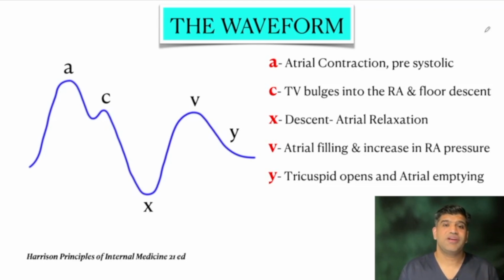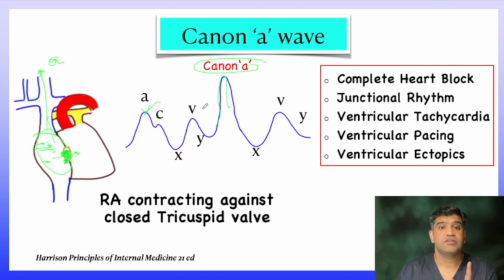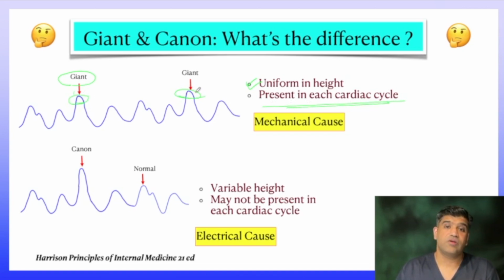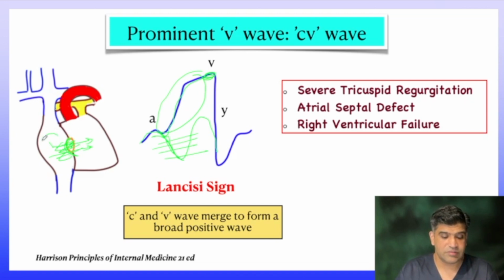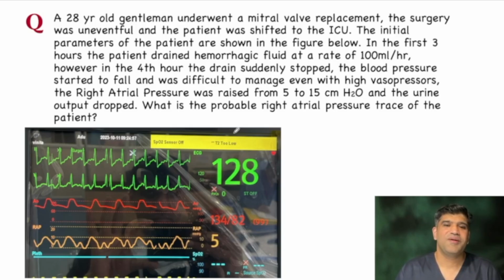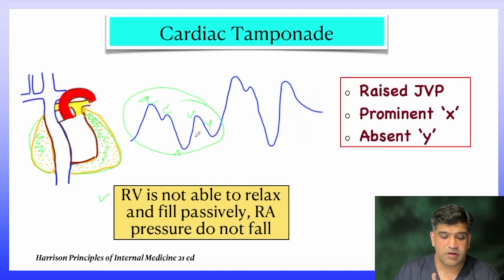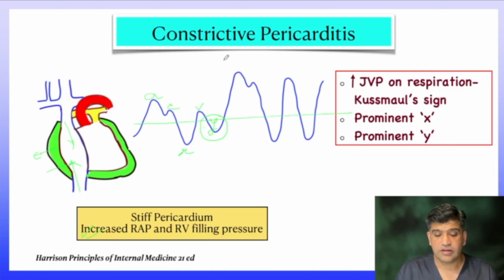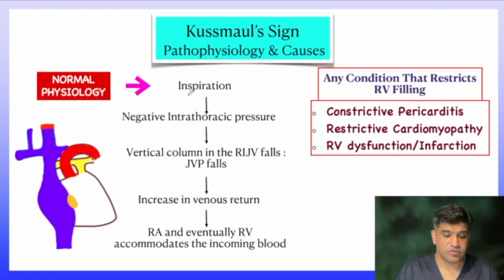JUGULAR VENOUS PRESSURE (JVP) PART 2- ABNORMAL WAVEFORM - for NEET-PG, USMLE, FMGE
This detailed video describes the following abnormal JVP waveforms-
1. CANON "a" WAVES
2. GIANT "a" WAVES
3. ABSENT "a" WAVES
4. "cv" WAVES
5. TRICUSPID REGURGITATION
6. CONSTRICTIVE PERICARDITIS
7. CARDIAC TAMPONADE
8. KUSSMAUL SIGN